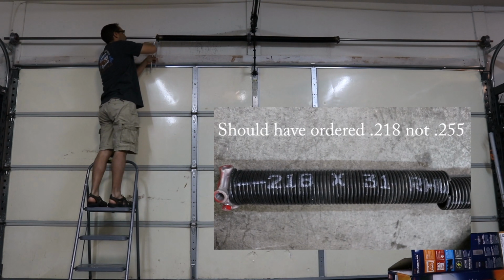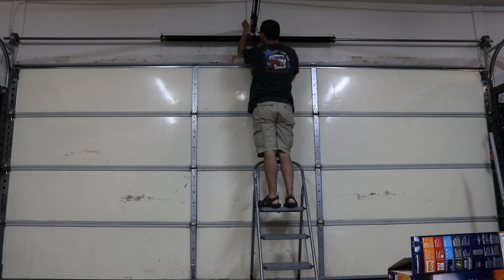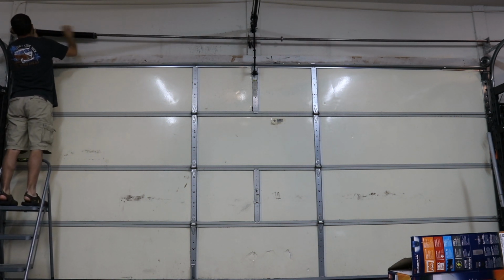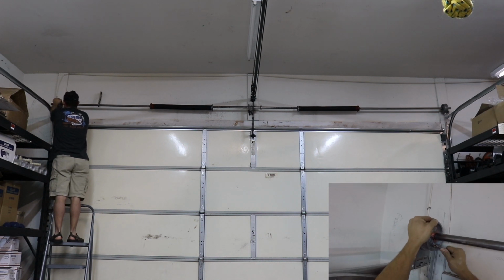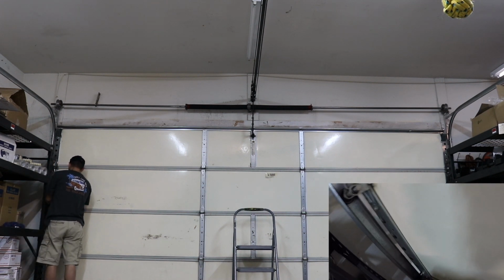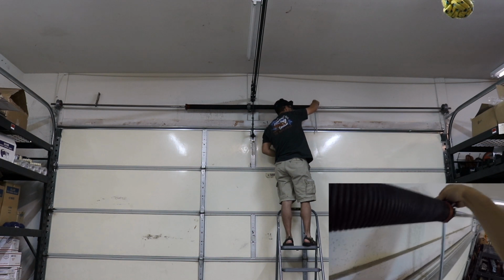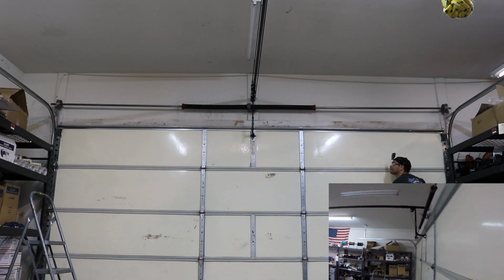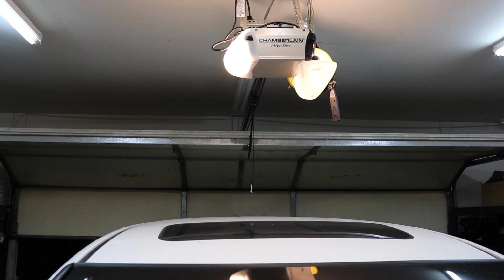How to fix a broken garage door torsion spring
Make sure you order the right size spring. Check wire diameter, spring diameter, and length. Don't forget your safety glasses.